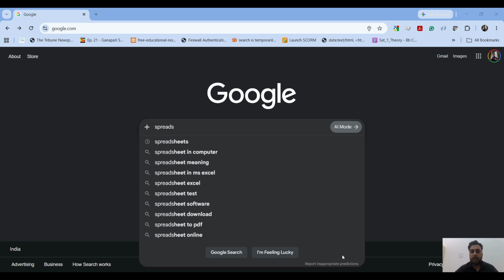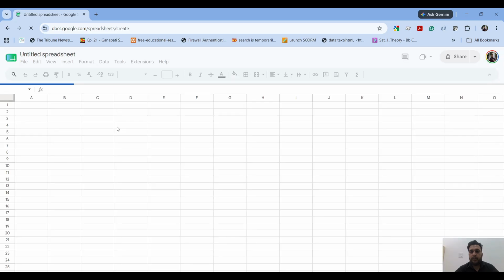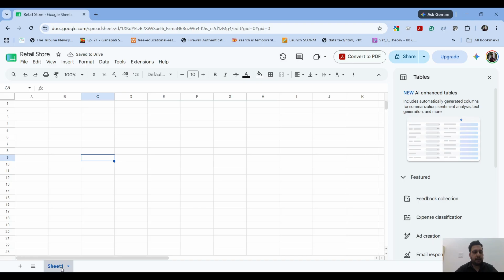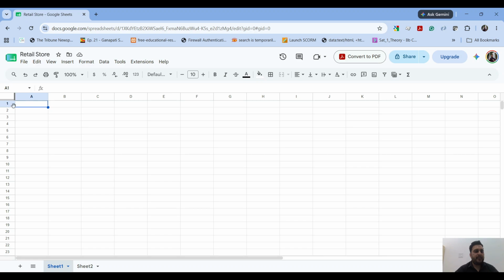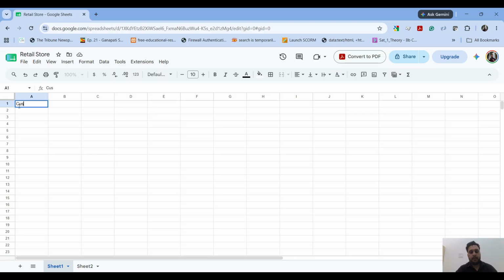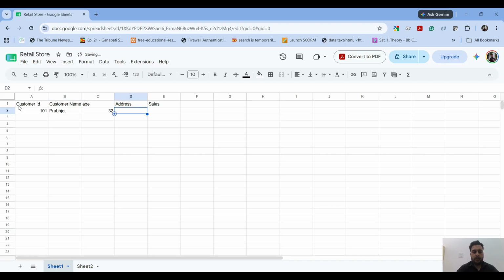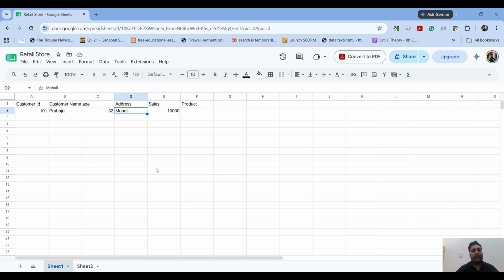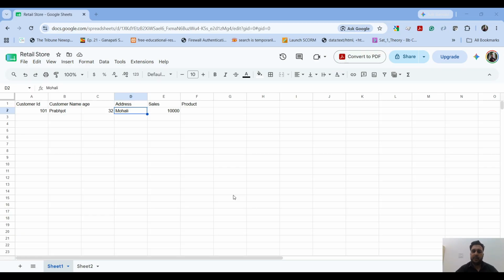What Is a Spreadsheet? Start Here Before SQL & Python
Master the basics of a spreadsheet to manage large datasets and answer complex questions about your data with ease.

This guide explains the fundamental utility of a spreadsheet for organizing information. We move beyond manual record-keeping by demonstrating how to enter customer data into Google Sheets to quickly calculate spending patterns, track product sales, and identify geographic trends. It is a essential foundation for anyone starting their journey into data analysis.

By following this walkthrough, you will learn how to structure your information to turn raw numbers into clear insights. We focus on the practical application of these tools, making it easy for students and professionals to handle large volumes of records without getting overwhelmed.

0:00 Why Spreadsheets Still Rule Data Analysis
1:14 Decoding the Anatomy of a Spreadsheet
1:59 Getting Started with Google Sheets
4:29 Why Analysts Rely on Spreadsheet Tools